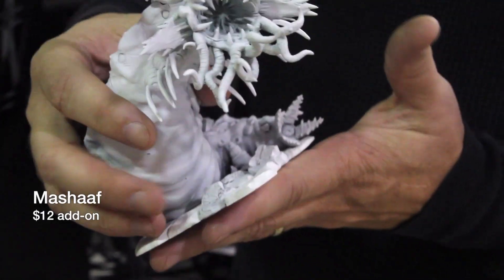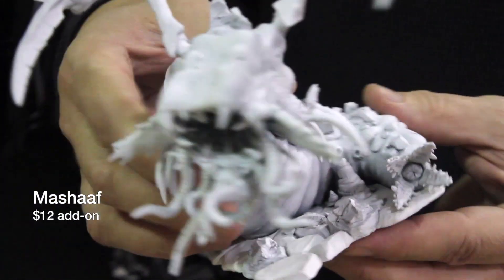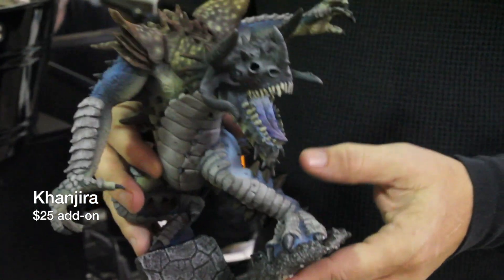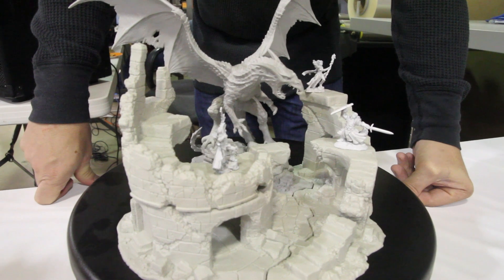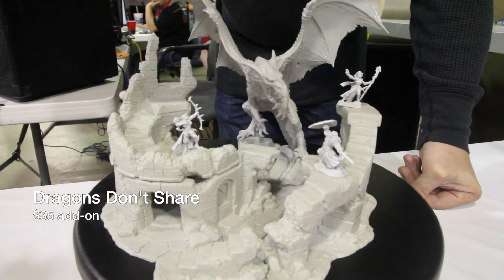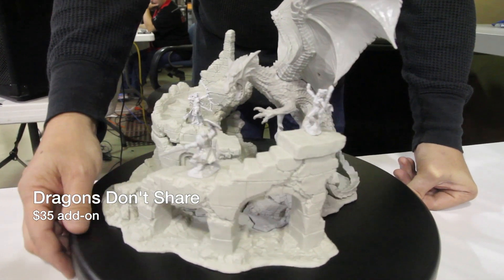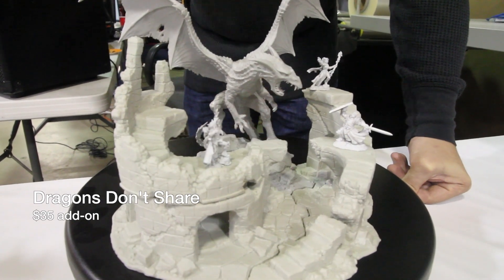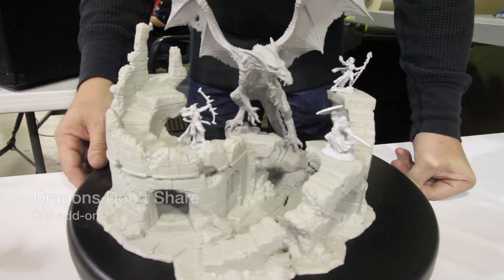Bones 2 Models from the Reaper Party Floor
Ron has Mashaaf, Khanjira, and Dragon's Don't Share up close and personal for you. Just wanted to show these off before the end of the campaign so you can see what you're pledging on.